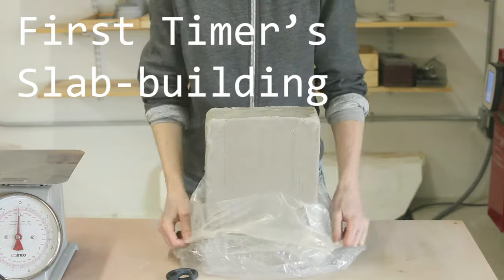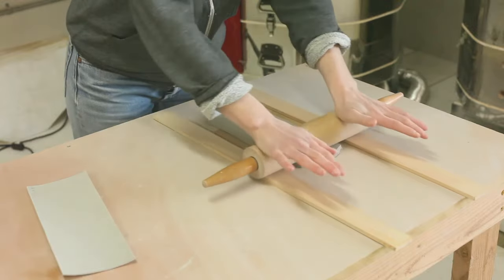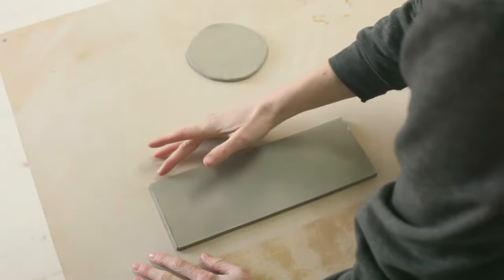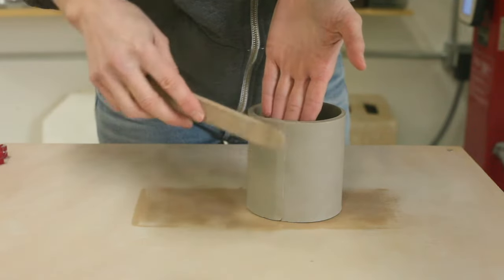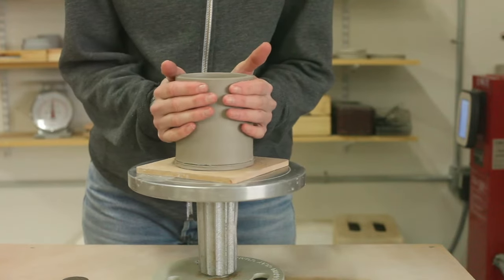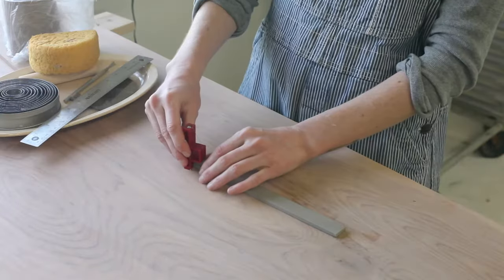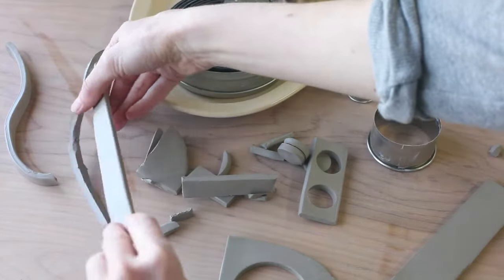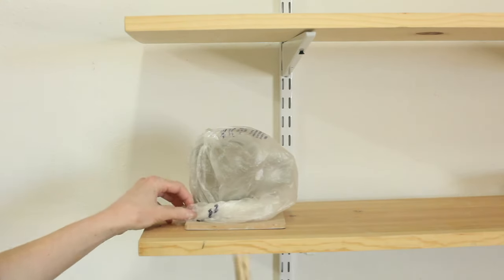Slab-building a mug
I made this video for my beginner's hand-building class to review our first mug making project. It starts with the very basics of making slabs with a rolling pin and goes step by step through constructing a straight walled cylinder. Video finishes with a few ideas for slab handles and tips on attaching. I hope you find some of these techniques helpful for your own projects!